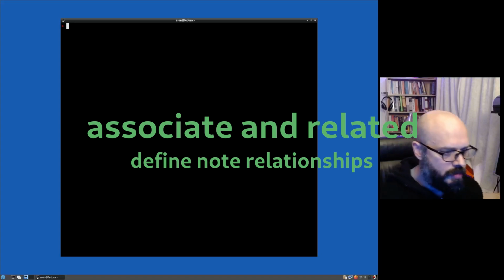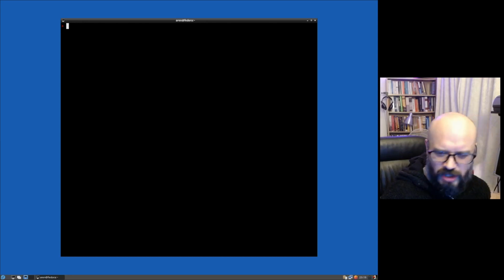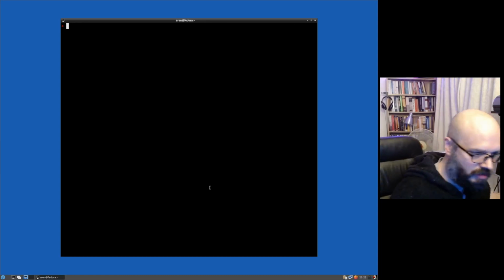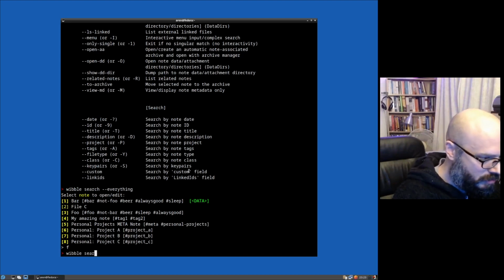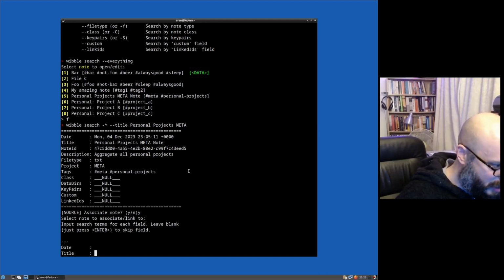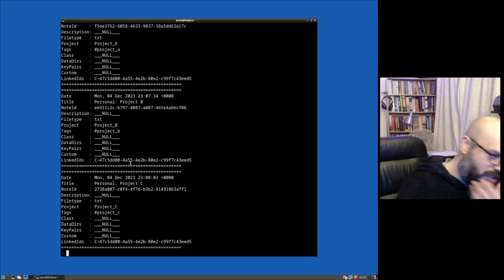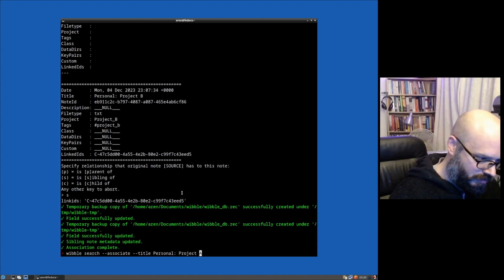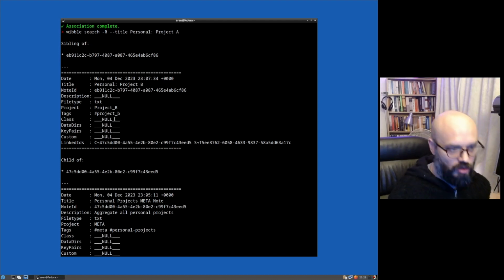Wibble CLI Full Guide: 23 - Note Relationships (parent/child/sibling)